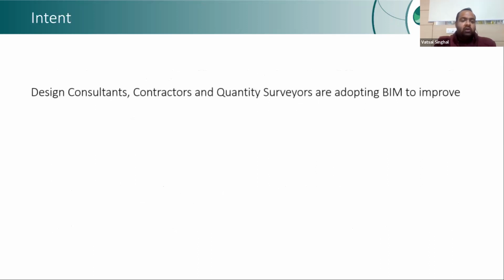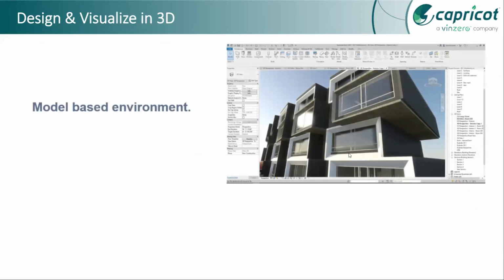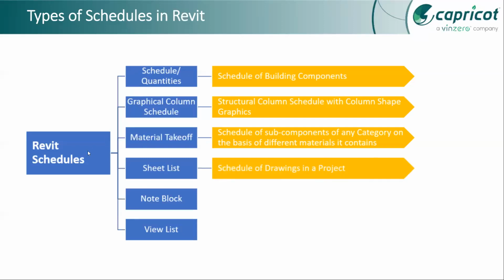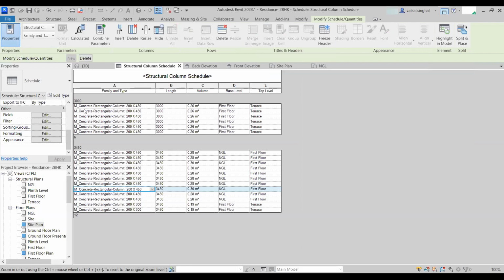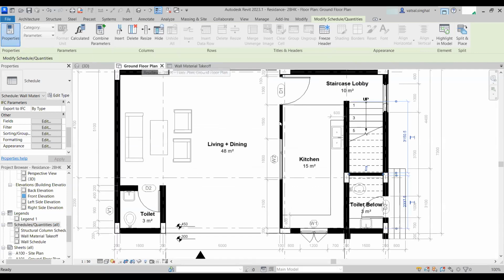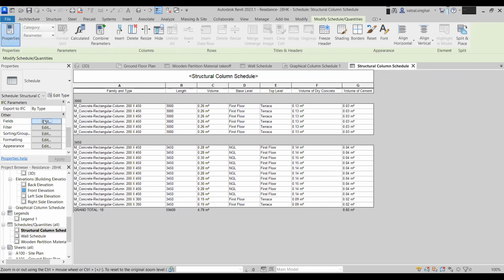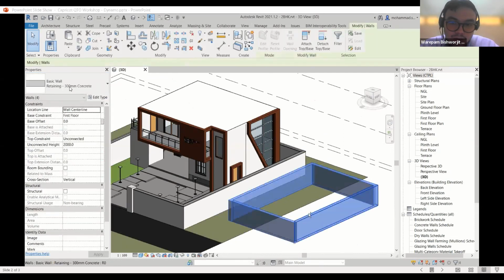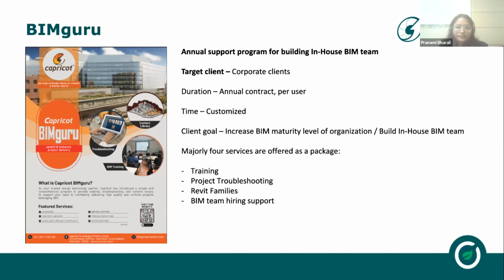Generating Automated Real-Time QTO using Revit